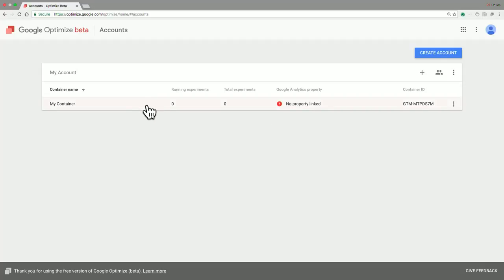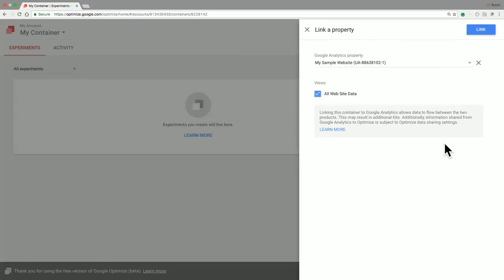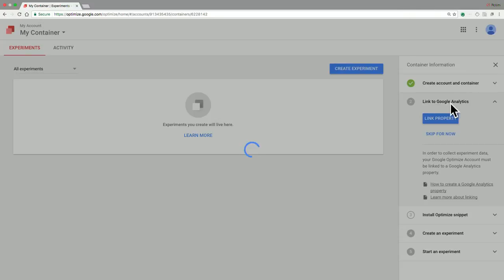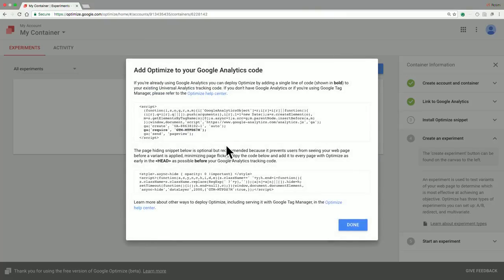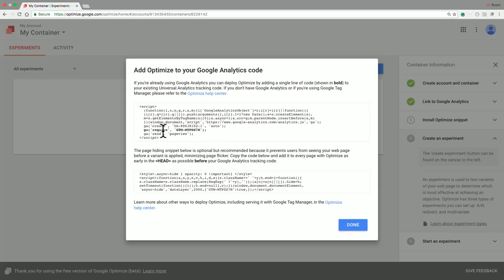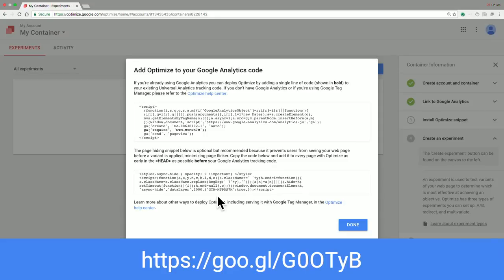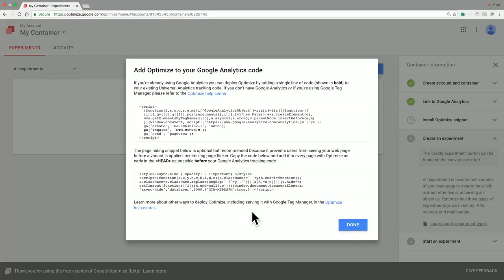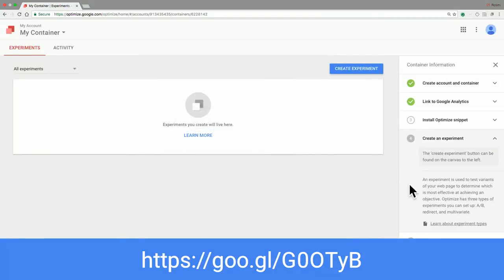Quick Tips Getting Ready for Your First Experiment in Optimize